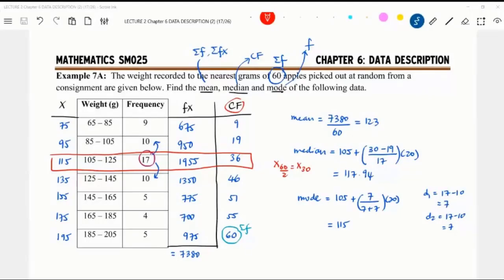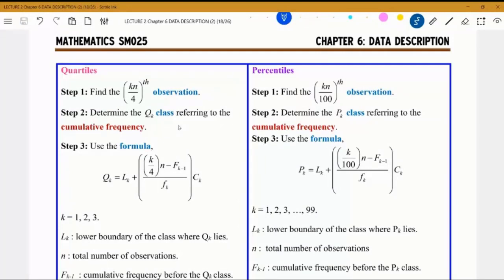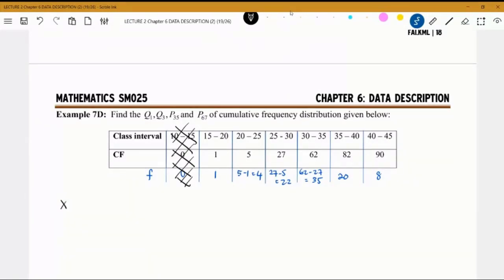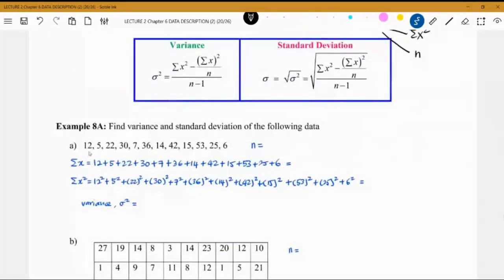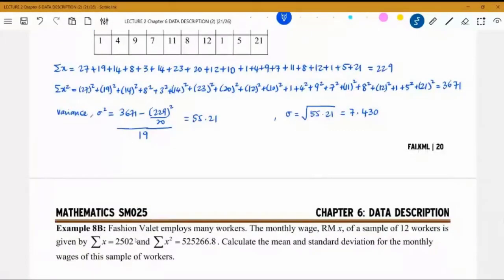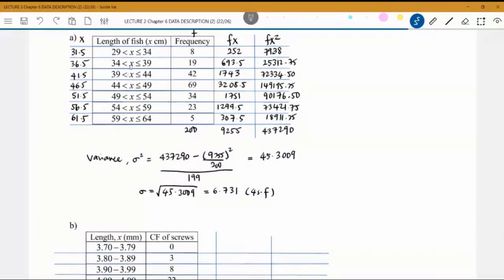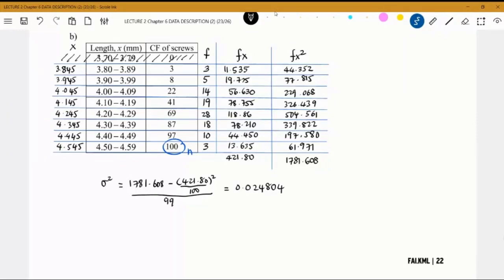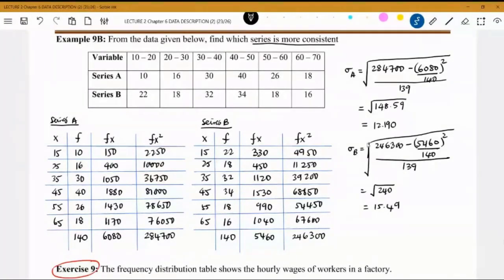Lecture Chapter 6 Data Description Part 3